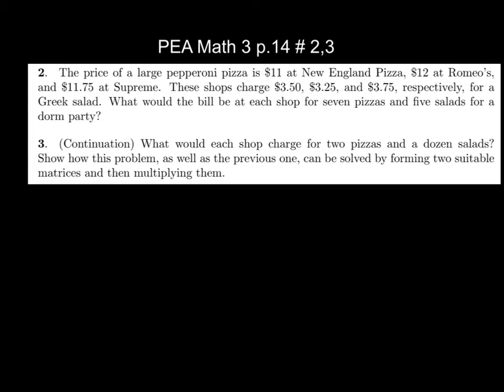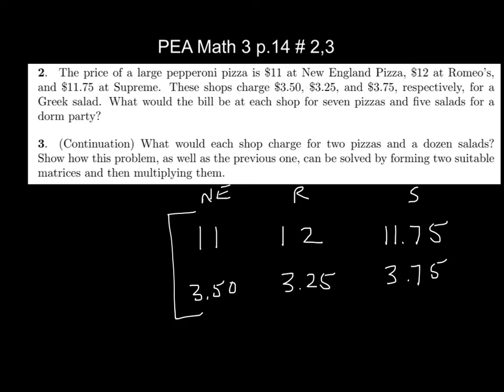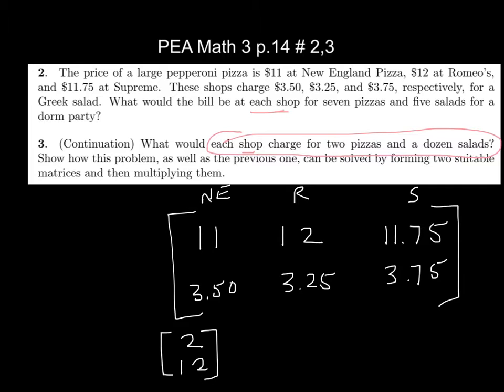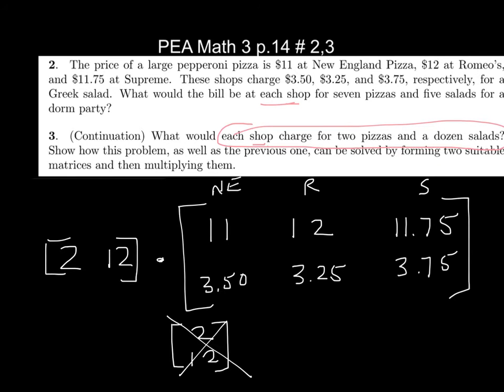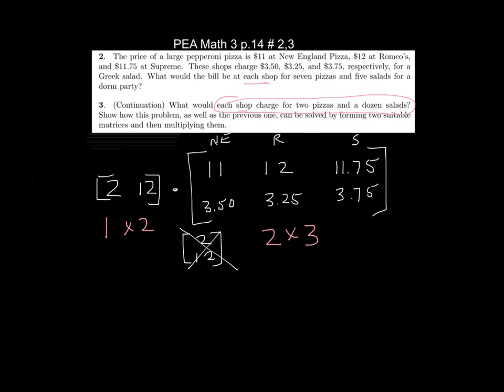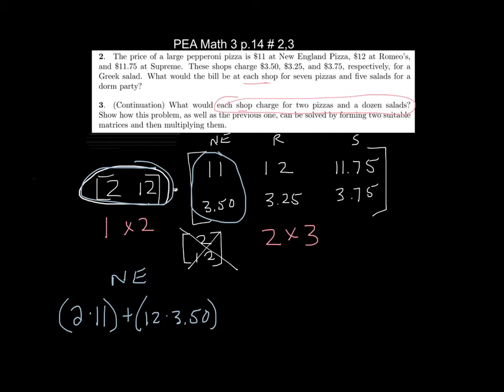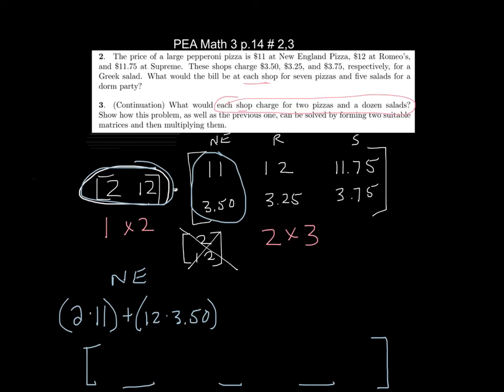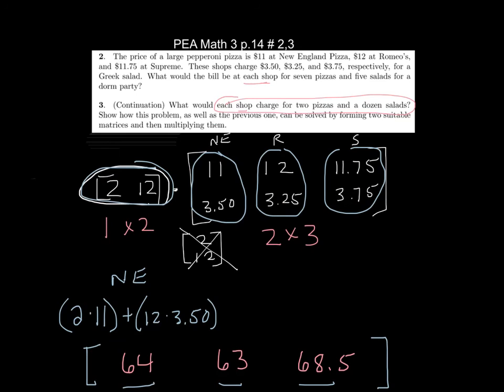Creating Matrices and using Dot Product